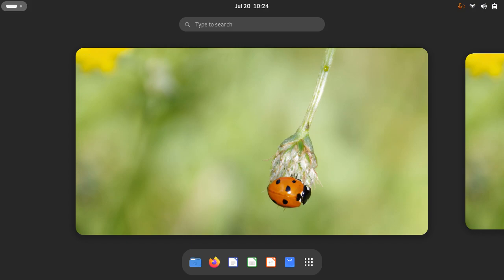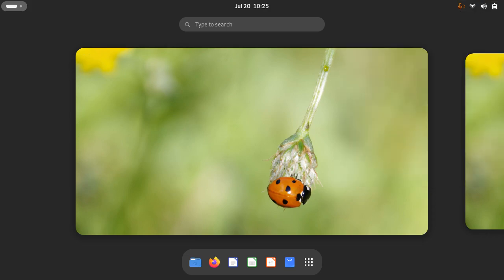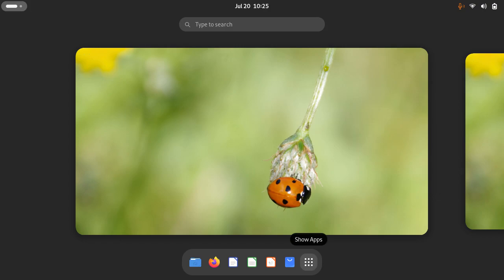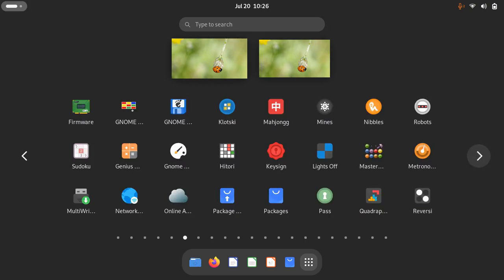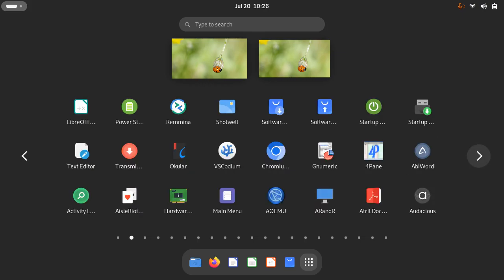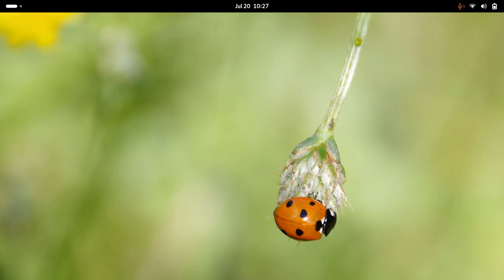GNOME Desktop Environment Tour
novaTopFlex tours the features and functionality of the GNOME Desktop Environment on Ubuntu 24.04.2 LTS.